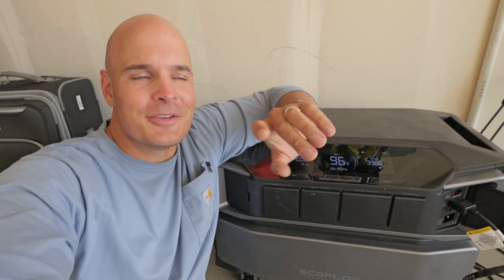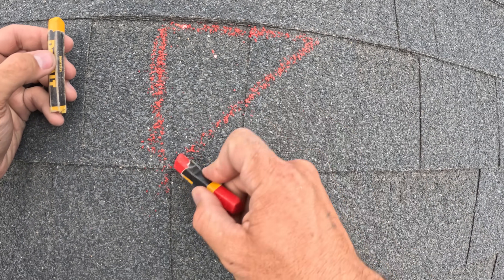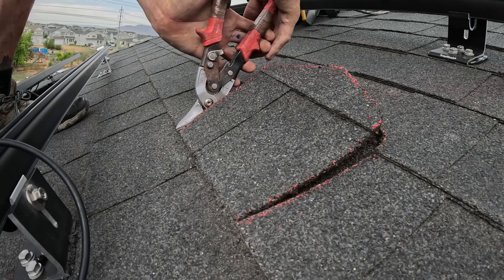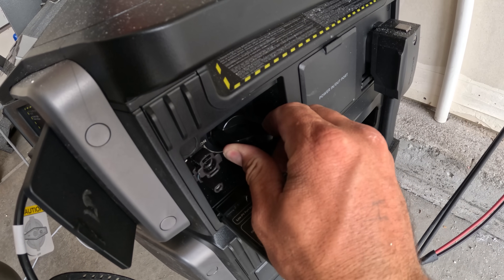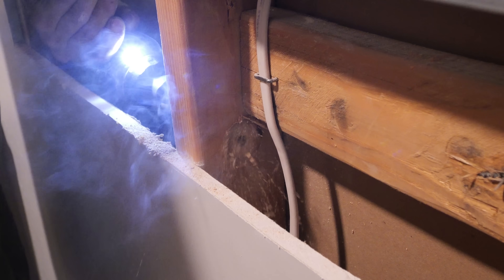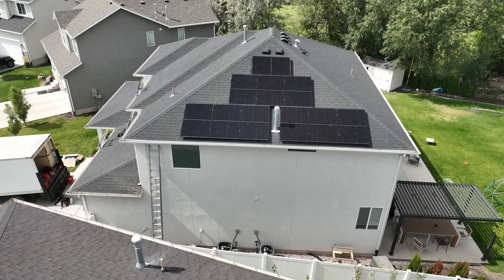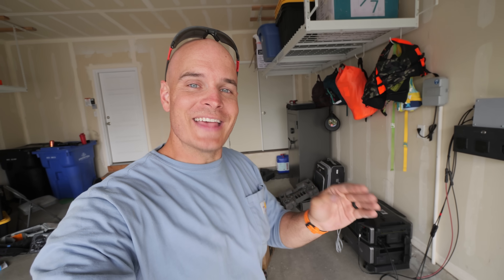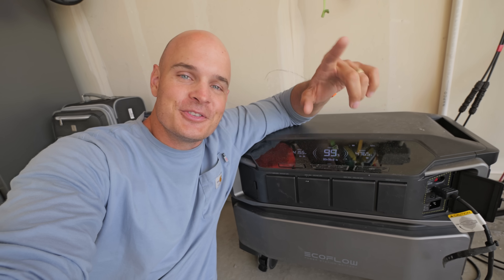This DIY Solar Battery Changes Everything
I've helped install all kinds of residential battery systems. This Modular, stackable battery from EcoFlow is one of my favorites. Not only is it SUPER easy to expand with more  capacity at any time - but in a real emergency - its super portable. Meaning not only can you help yourself - but if your neighbors or family needs assistance somewhere else - you can bring power to them very easily.

If you need solar panels and roof racking sent over in a bundled DIY Kit built specific for your home - talk to my partners at Solar Wholesale

Its a portable Whole  home back up battery system: The EcoFlow Delta Pro Ultra can now be paired with the Ecoflow PowerPulse EV Car charger that can charge up an EV with excess solar power.